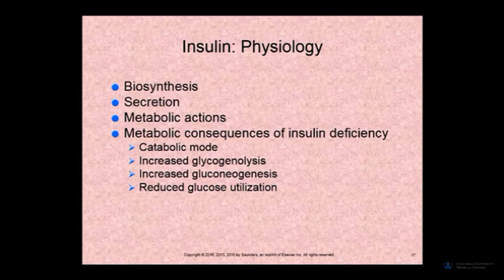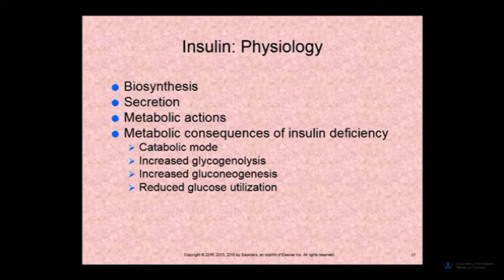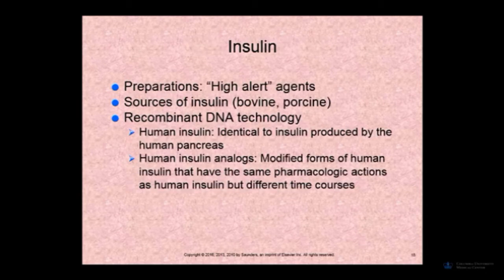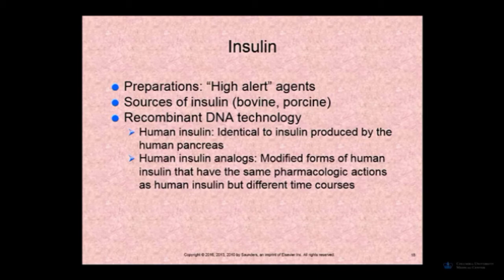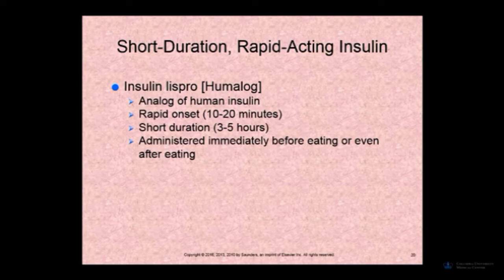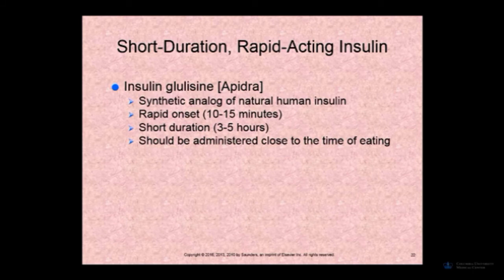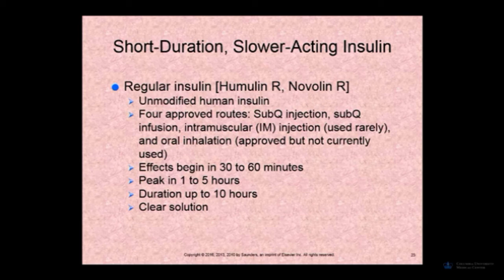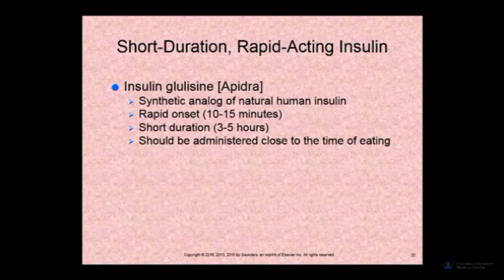Diabetes Drugs N7006